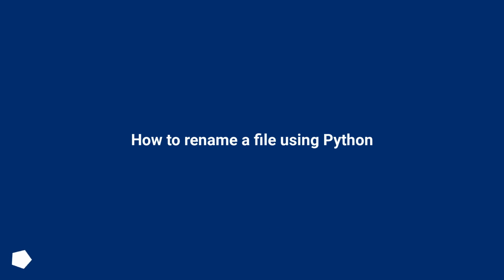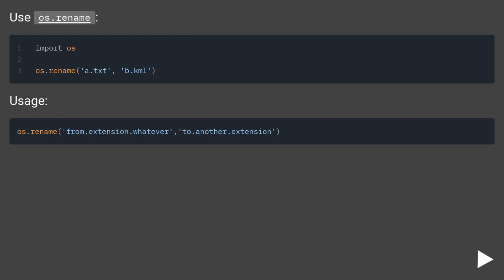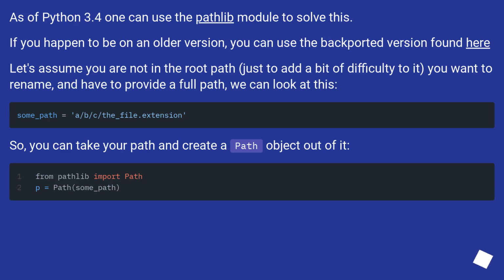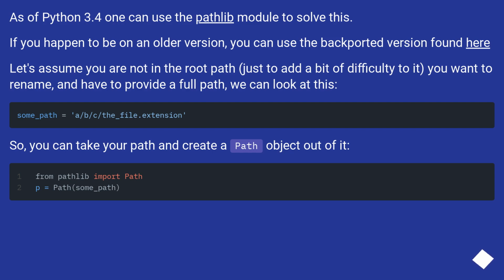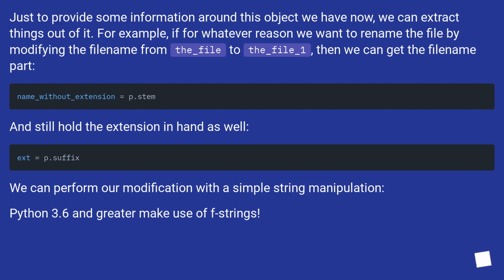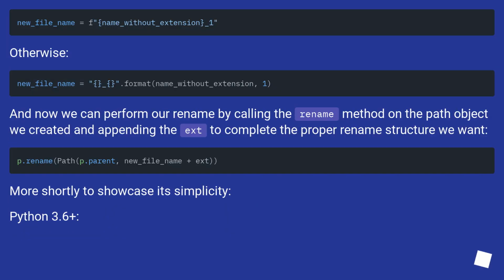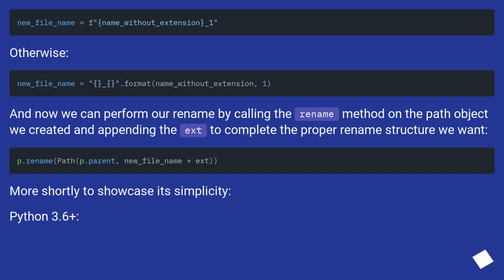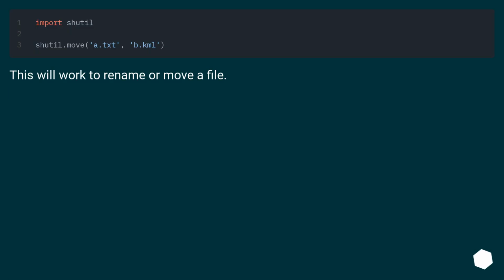How to rename a file using Python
Chapters
00:00 Question
00:16 Accepted answer (Score 1001)
00:33 Answer 2 (Score 141)
00:49 Answer 3 (Score 87)
02:52 Answer 4 (Score 70)
03:07 Thank you